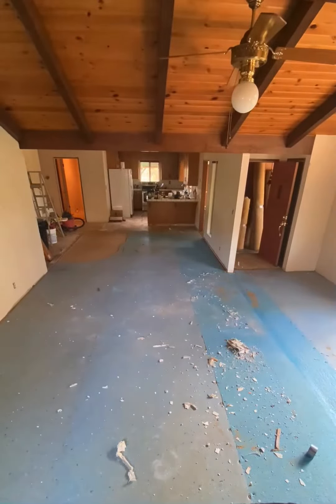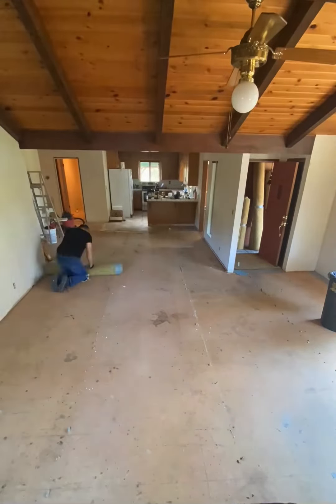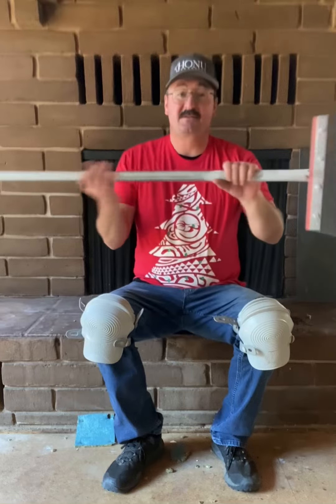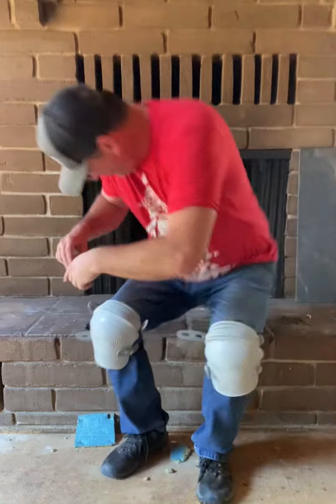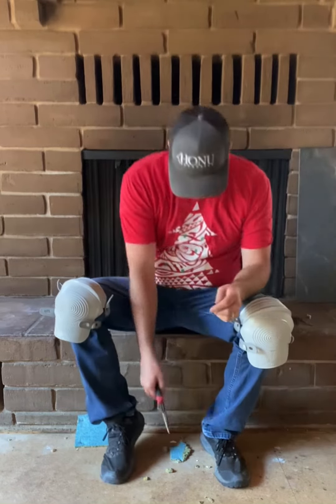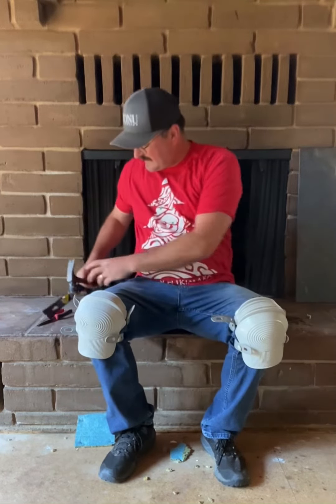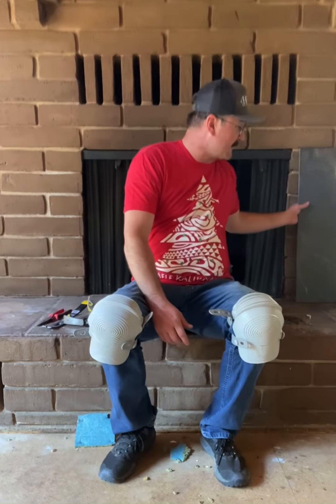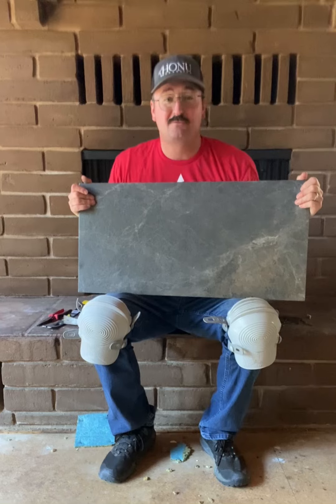Removing old carpet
I am renovating a 1977 California cabin. Everything must be refreshed. Going to be updating into a farmhouse style home. Here is one of the steps I took to get started. Removing carpet is easy and doesn’t take that much energy. It might take a couple dump runs but overall carpet seems to be a thing of the past, so rip it out!